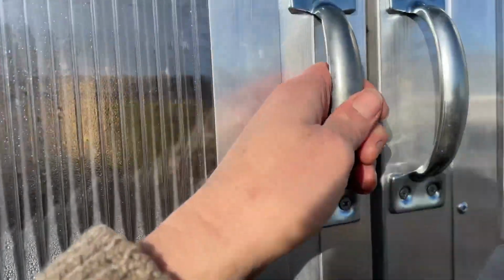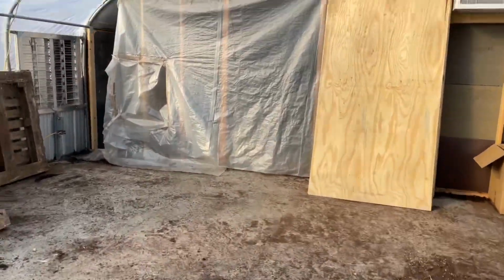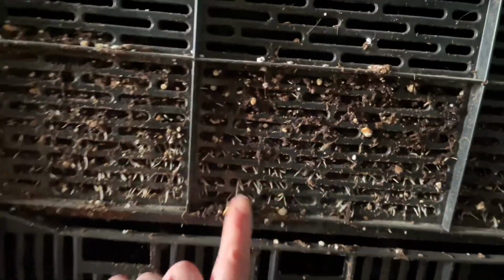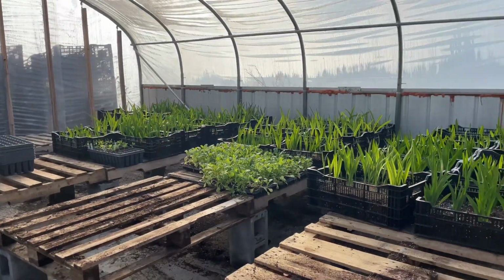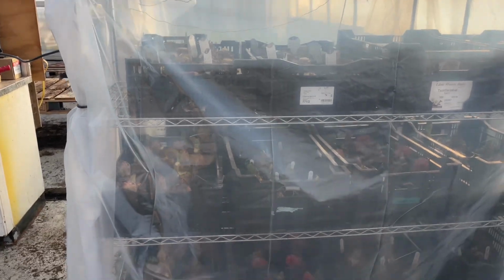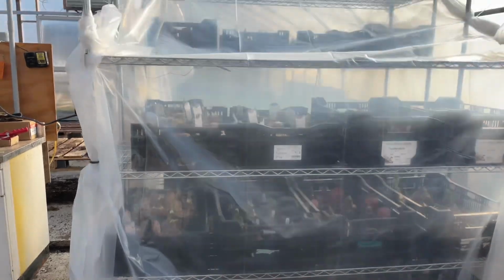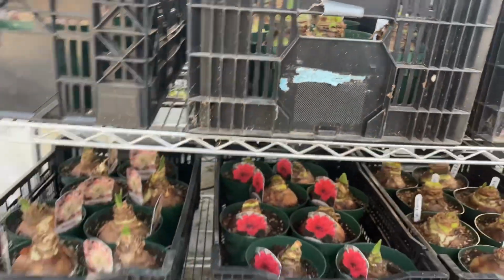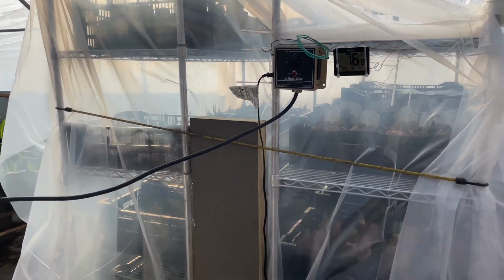How we’re winter growing Tulips, Amaryllis and Paperwhites